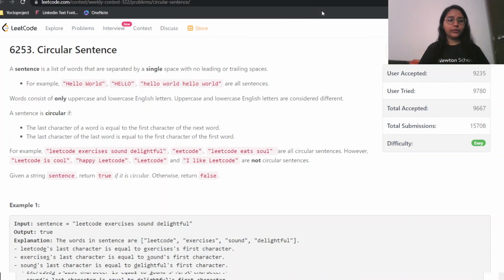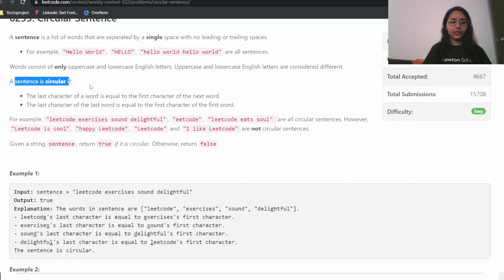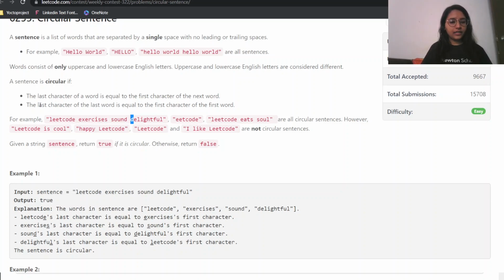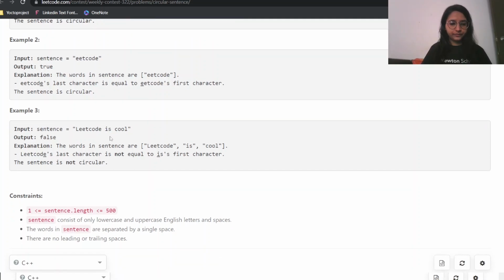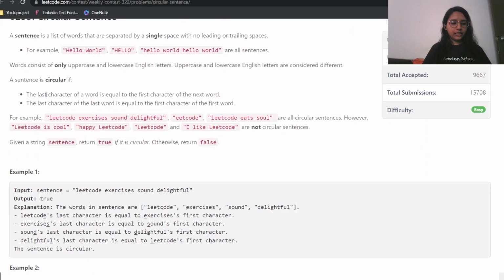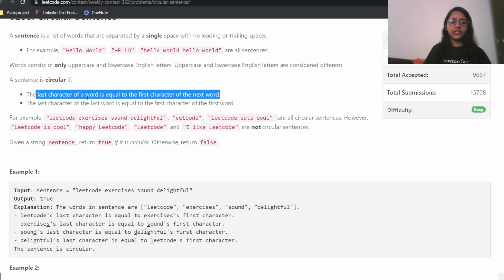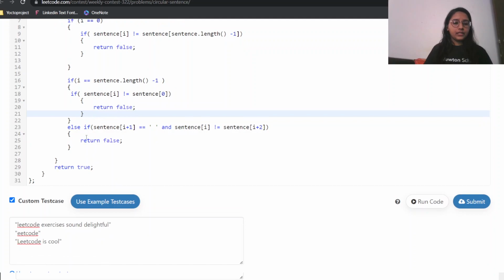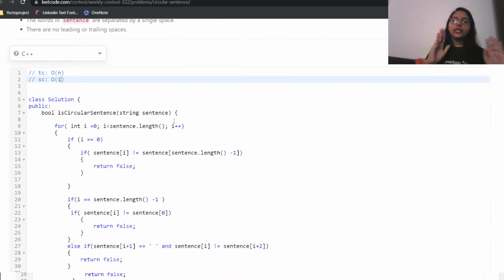Leetcode 6253 || Circular Sentence || Leetcode Contest Easy || CCP